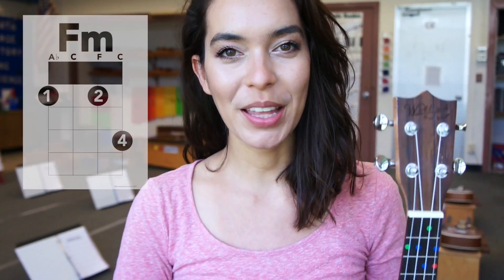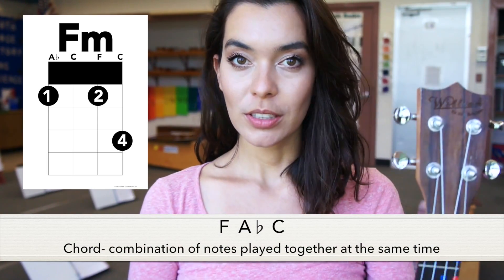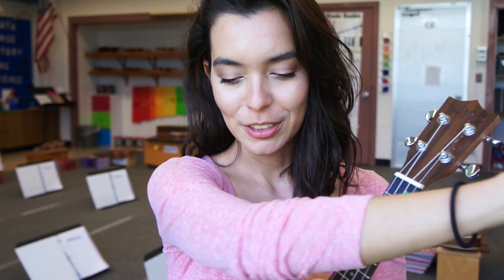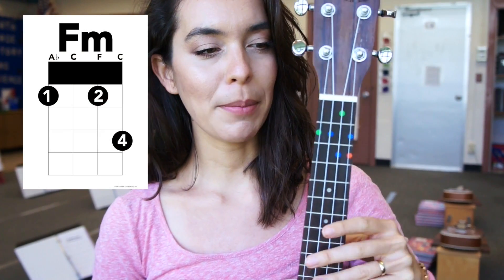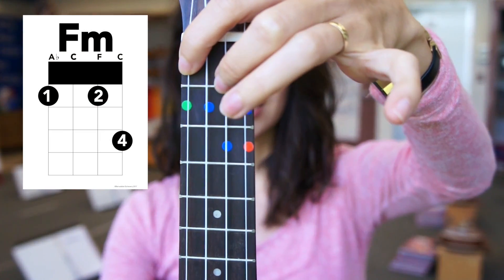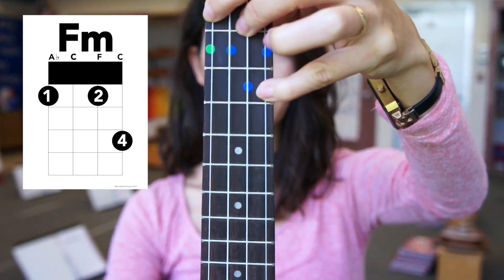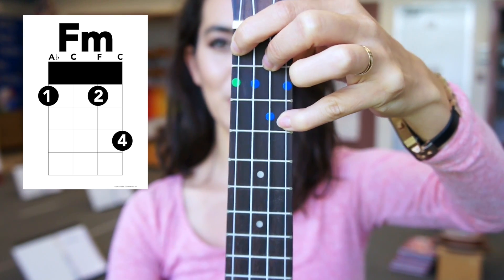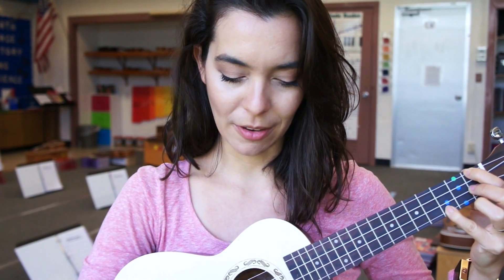Ukulele School - F minor Chord Tutorial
This is the Ukulele Chord Tutorials for Beginners Series! In today's video, we are learning how to play Fm (F minor) chord with the proper hand position.

In order to produce a Fm chord, we need to play notes F A♭ and C on the ukulele.

In the ukulele chord series, each video is dedicated to learning how to play one chord. In this case, the chord is Fm, also known as F minor.

Ukulele Chord Reference Book

Looking to buy an ukulele?
Here are the ones I recommend!!

Cordoba Concert Ukulele $99 on Amazon

Cordoba Concert Ukulele Bundle $119 on Amazon

Oscar Schmidt Concert Ukulele $60

Oscar Schmidt Bundle $90 on Amazon

Kaka Ukuleles $70-$90 on Amazon
Soprano, Concert, Tenor

Ukulele Stickers Video!

plazi

Hi! My name is Ms. B and I am a happy teacher working in Okinawa, Japan. I love technology, I love learning more about the ukulele, and I love helping beginners.